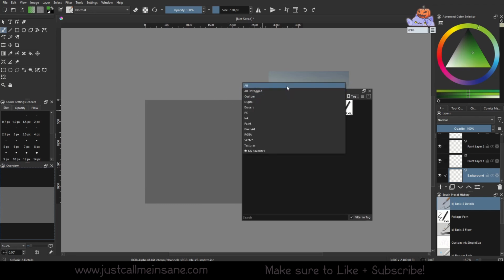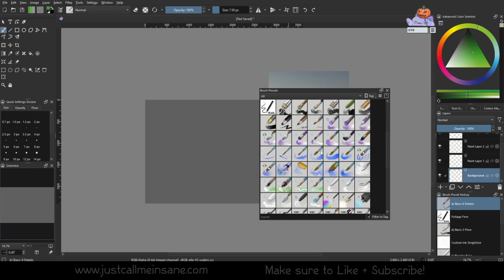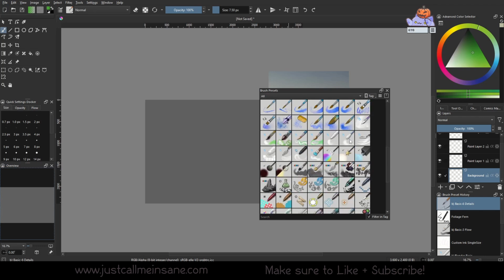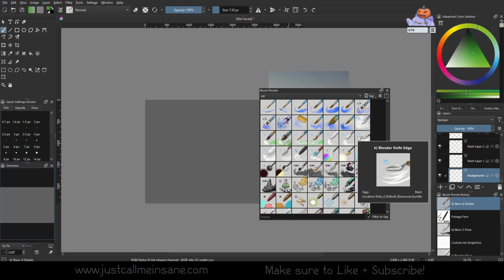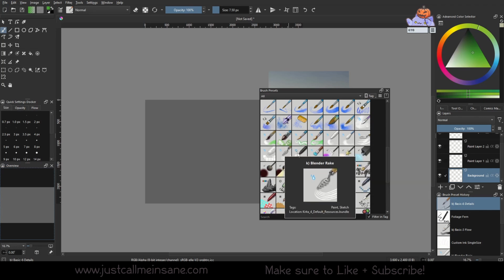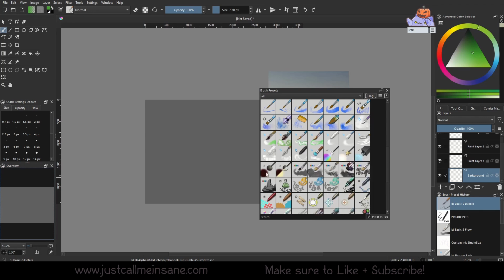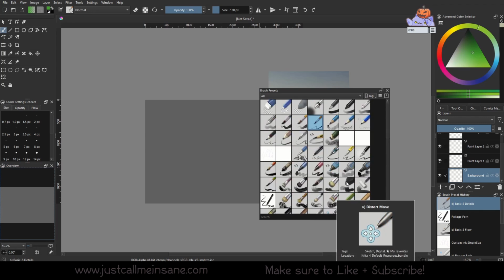Krita Class 101: New File Setup! Simple Clouds